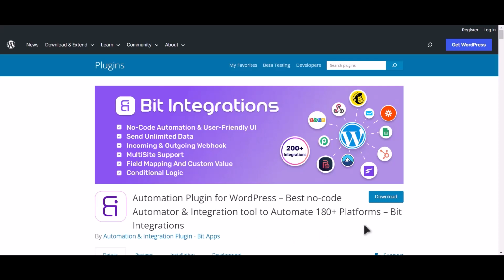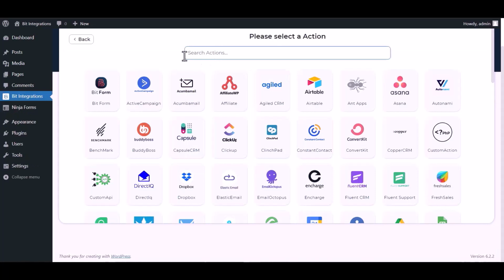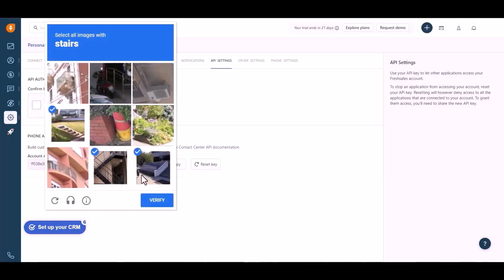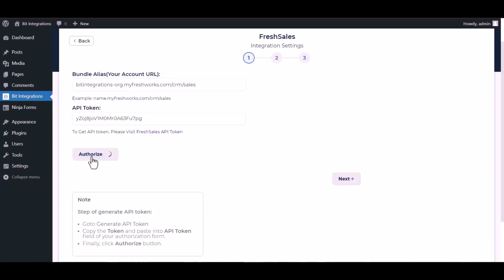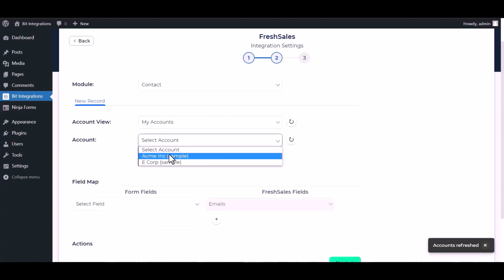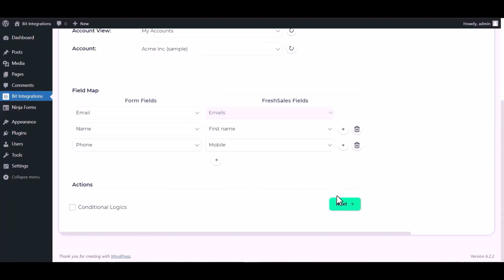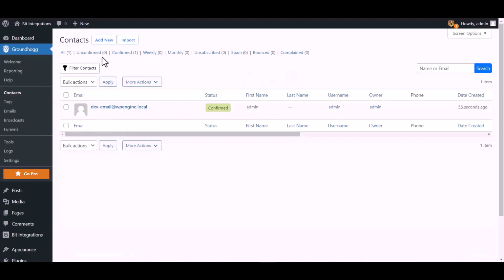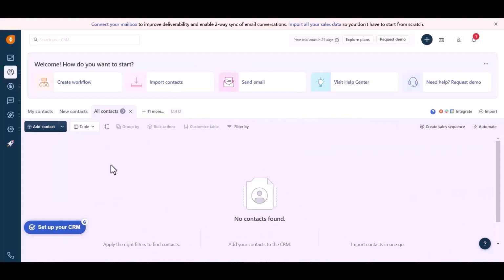(Free) Integrating Groundhogg with Freshsales | Step-by-Step Tutorial | Bit Integrations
🎥 *Integration: Groundhogg and Freshsales with Bit Integrations*

In our latest video, we unveil the art of seamlessly integrating Groundhogg with Freshsales CRM, and it's all made possible through the remarkable Bit Integrations WordPress plugin.

📌 *Freshsales CRM* is a top-tier customer relationship management system designed to empower businesses with powerful sales and marketing tools. We'll delve into the specifics of how to effectively integrate Groundhogg with Freshsales, enabling you to elevate your CRM game and supercharge your customer interactions.

✅ A comprehensive, step-by-step tutorial on integrating Groundhogg with Freshsales using Bit Integrations.
✅ Unlock the potential to take your CRM capabilities to the next level.
✅ Experience the magic of seamless data integration to enhance your business processes.

Don't miss this golden opportunity to enhance your CRM experience and revolutionize your business processes. Watch the video now and unlock the remarkable potential of Groundhogg, Freshsales, and Bit Integrations integration.